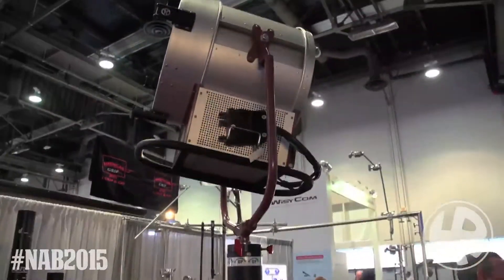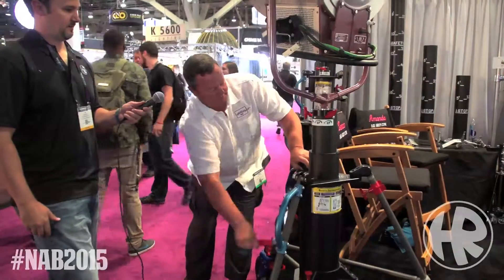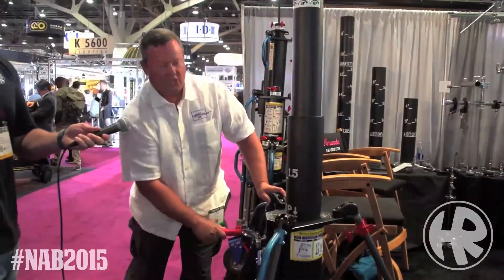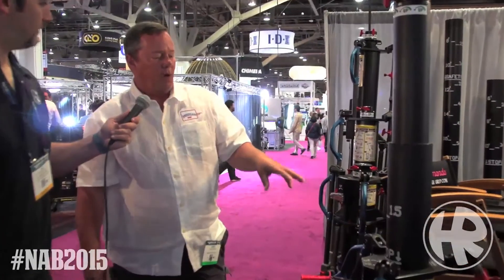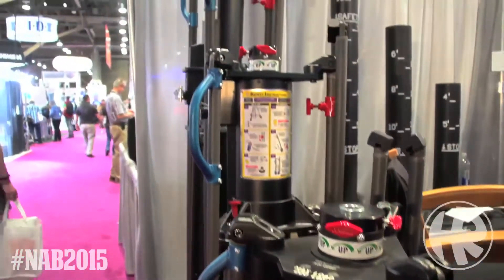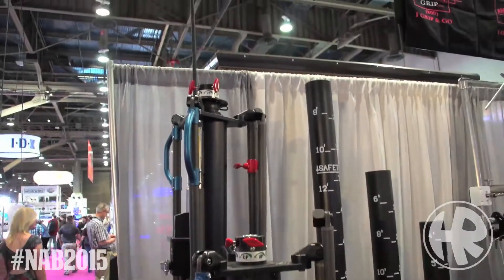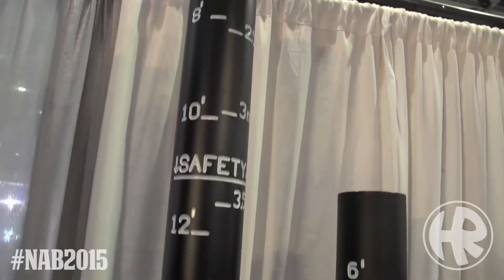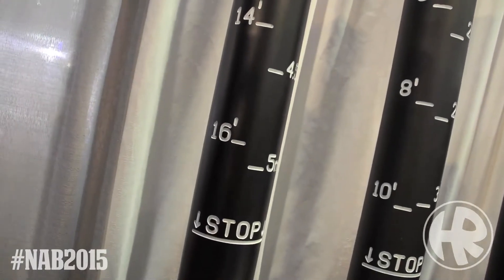American Grip at NAB 2015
AJ from Hollywood Rentals talks to Lance Snoke of American Grip about Boa Stands and 'nighttime safety.'  It's a family show, folks.